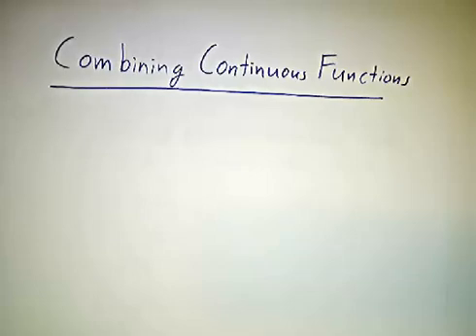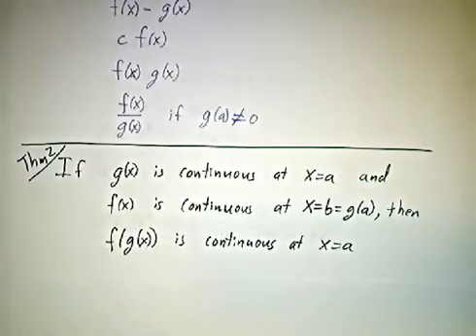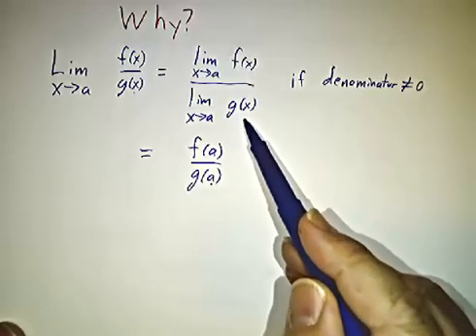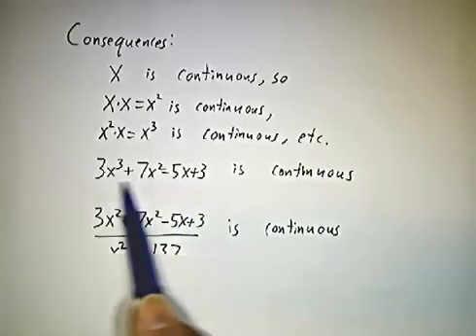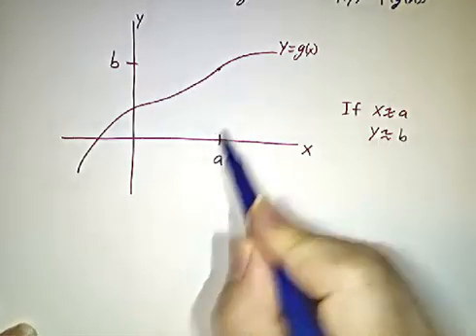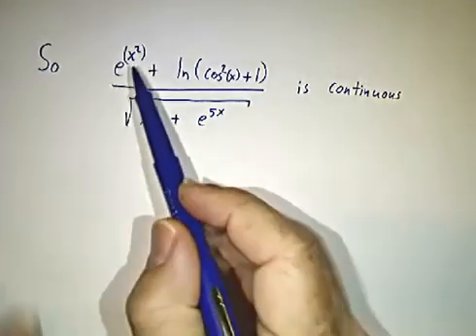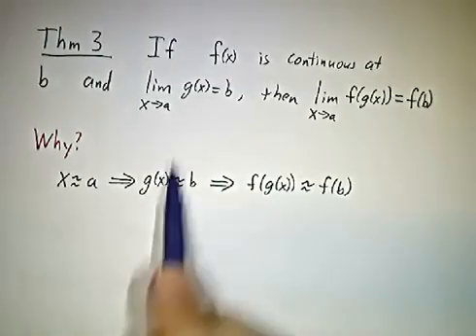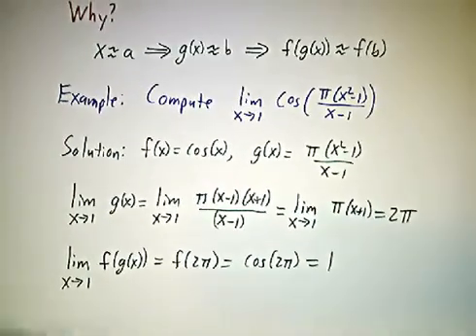Combining continuous functions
By taking sums, differences, products, ratios and compositions of continuous functions, we can get other continuous functions, and a very useful property of limits.